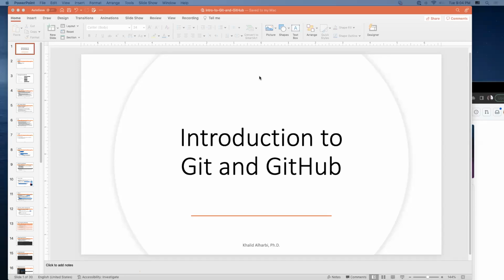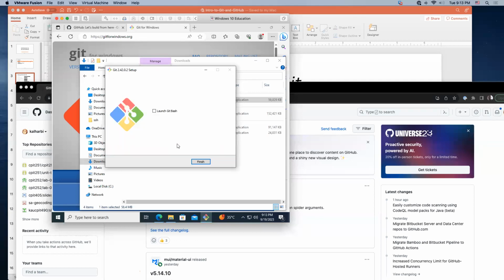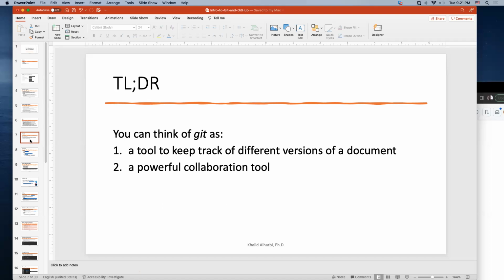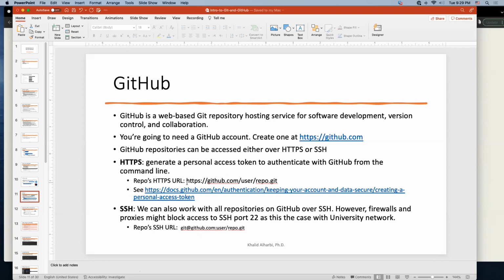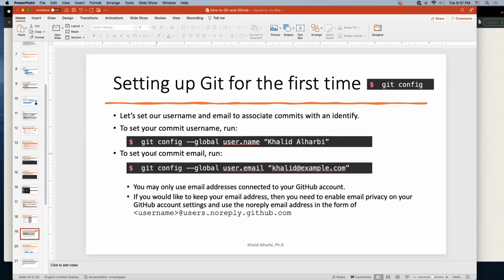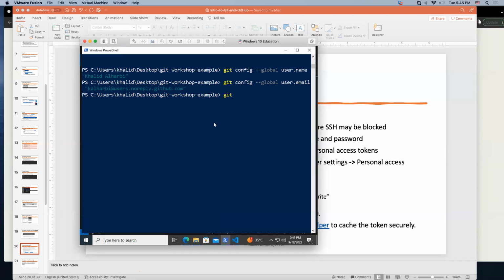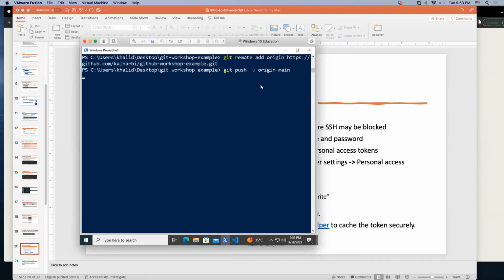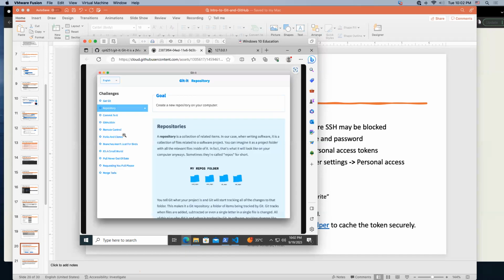Introduction to Git and GitHub Workshop Part 1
This is part 1 of a virtual workshop that introduces students to Git and GitHub. The workshop was run on Zoom on September 19th 2023.